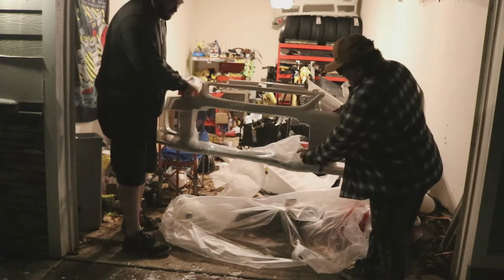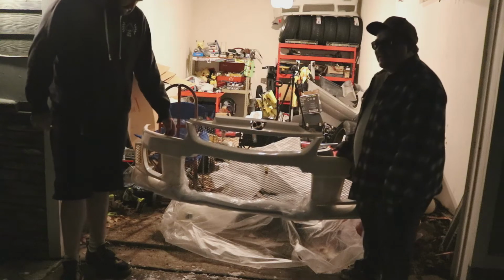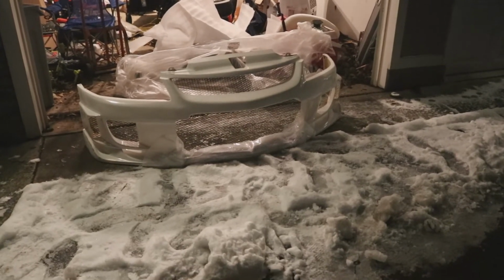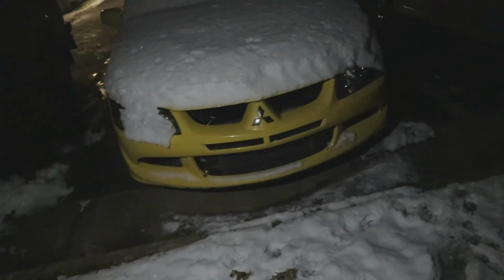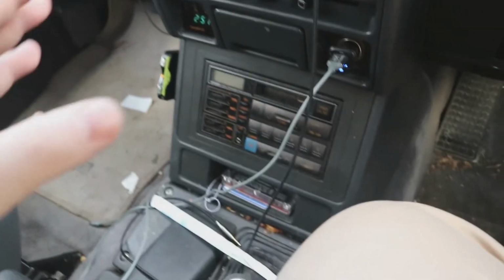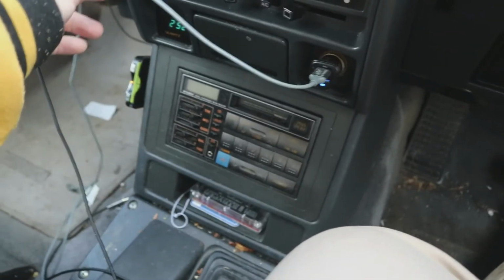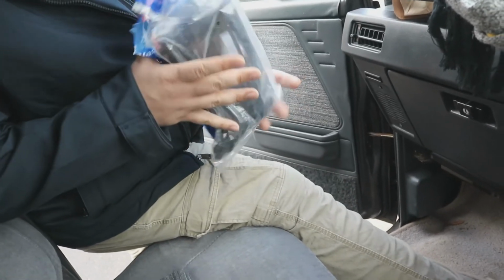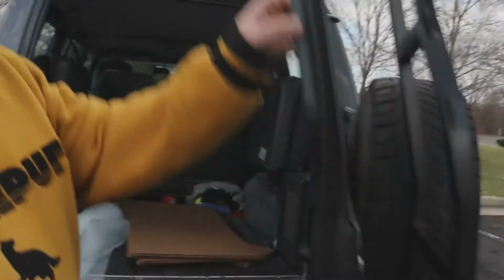Scoops & Ladders: Upgrades to our Mitsubishis' Body Work - Car Rant 9.36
After owning the Evo for many years, it's time to finally upgrade the body work, starting with the face: a fresh Chargespeed bumper. Next up is a ladder for the Pajero and some interior lifestyle parts inside as well.